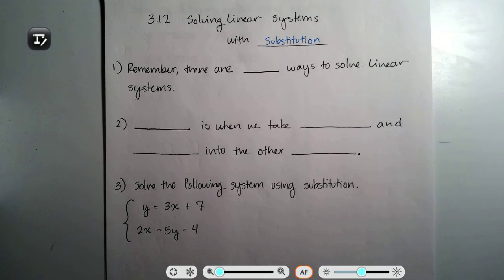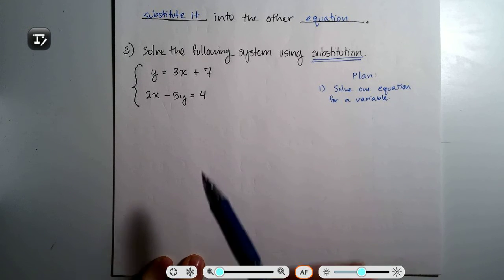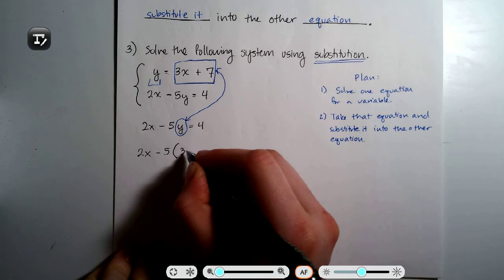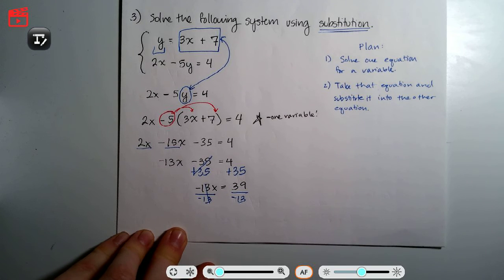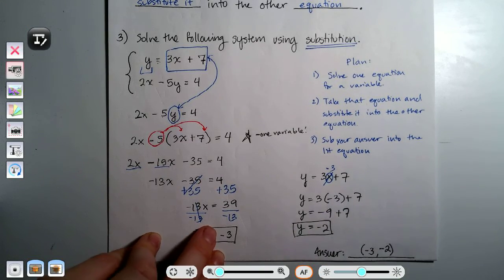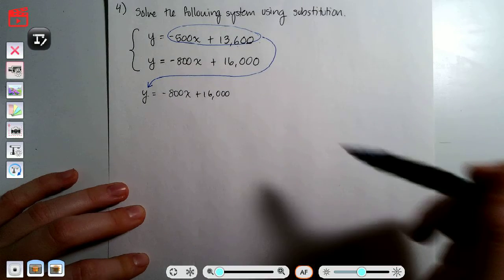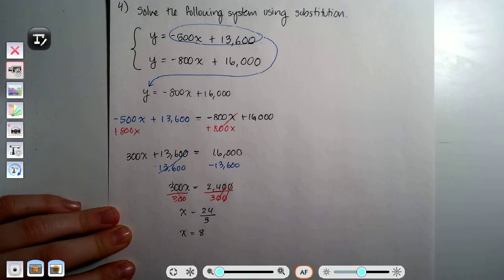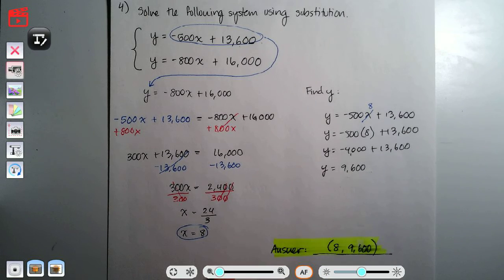3.12 Solving Linear Systems with Substitution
This is the CA#2 for sections 3.11(b) and 3.12